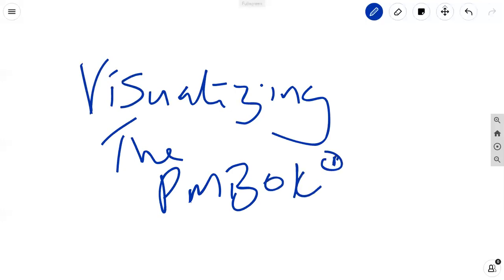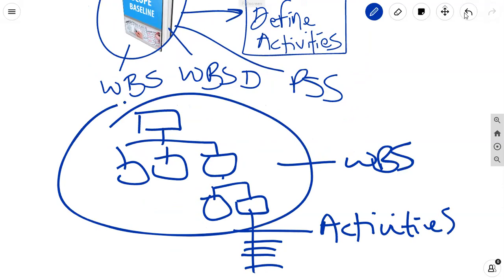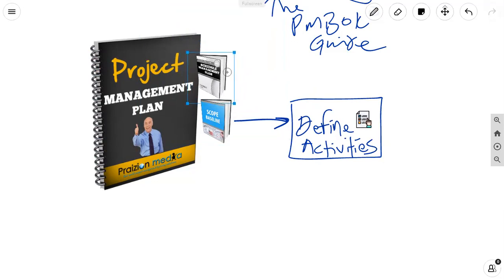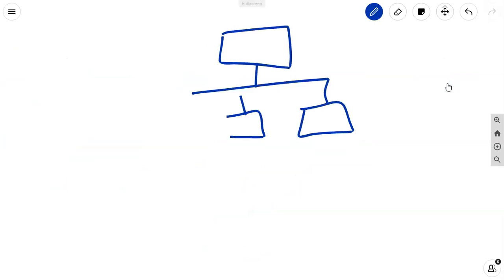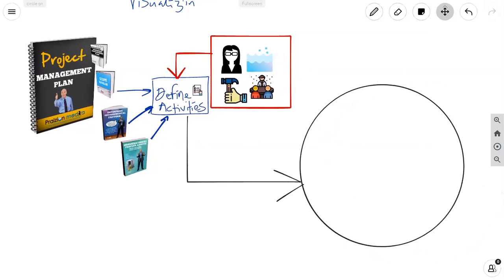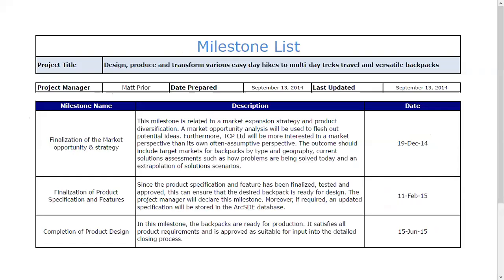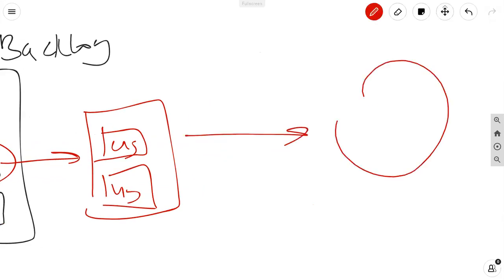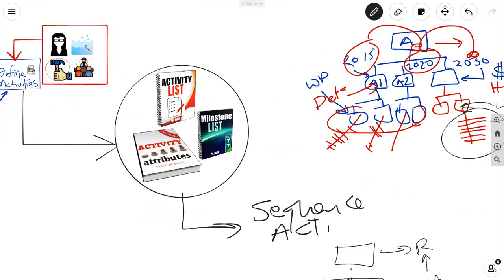Visualizing the PMBOK Guide: Schedule Management